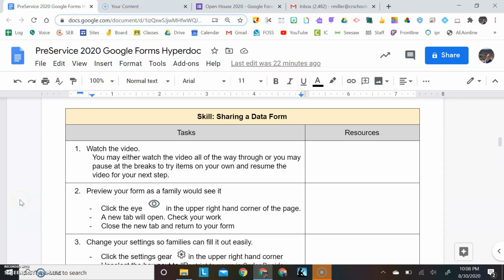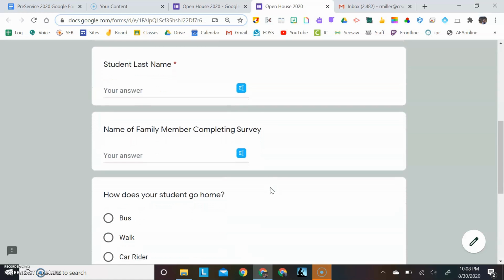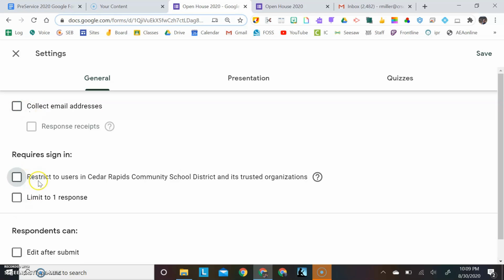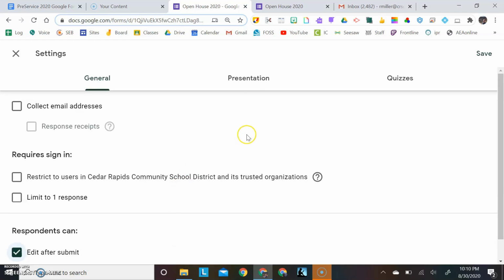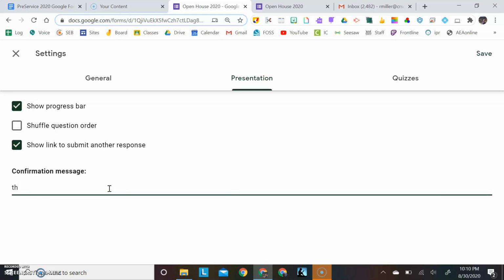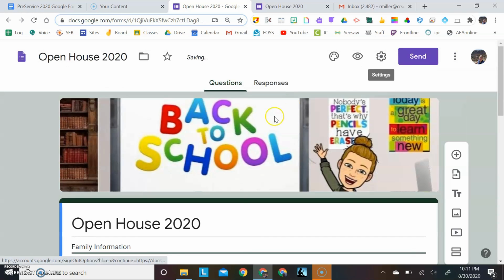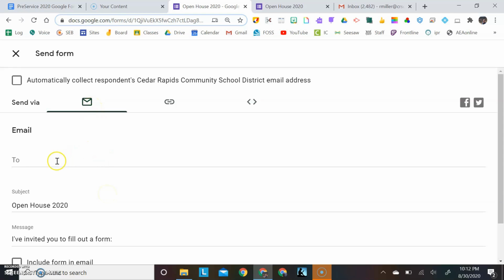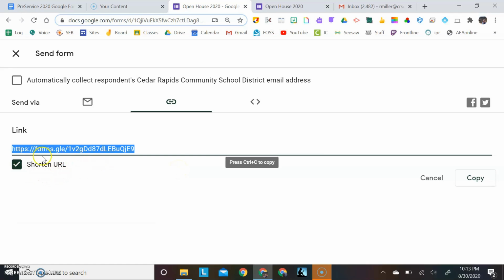Sharing a Data Gathering Google Form